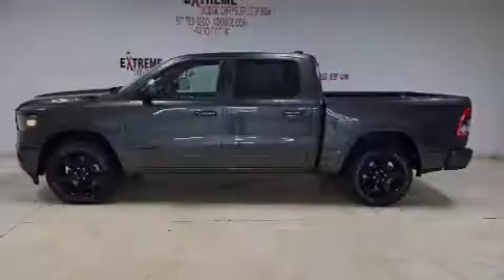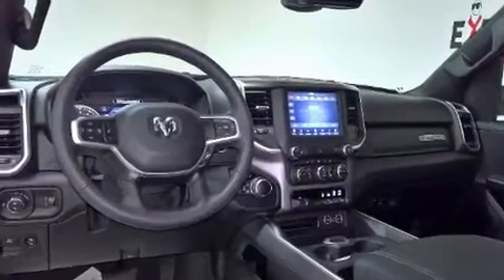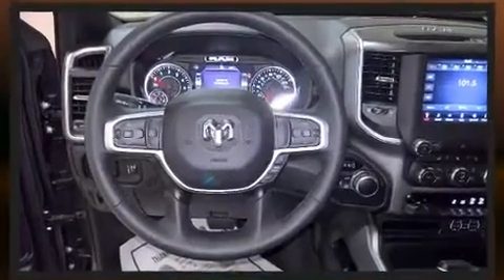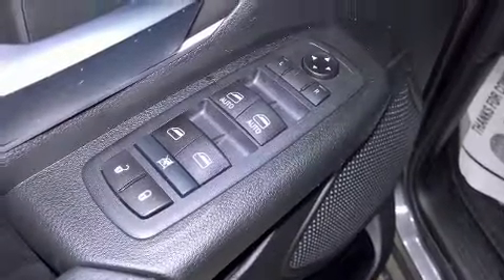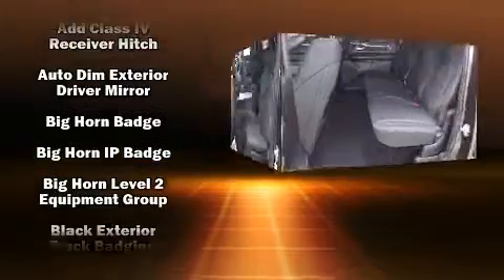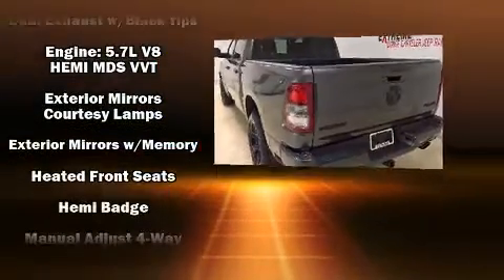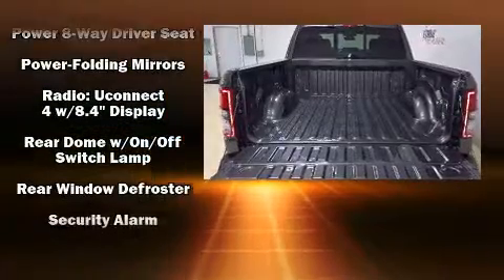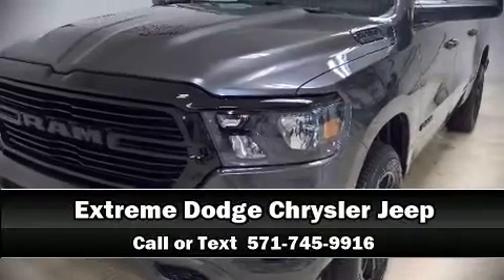2020 Ram 1500 BIG HORN CREW CAB 4X4 5'7 BOX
Sensibility and practicality define the 2020 Ram 1500 This 4 door, 5 passenger truck will allow you to take command of the road with confidence! It features four-wheel drive capabilities, a durable automatic transmission, and a powerful 8 cylinder engine. It distinguishes itself from the competition with features such as: variably intermittent wipers, a trip computer, an automatic dimming rear-view mirror, heated seats, turn signal indicator mirrors, adjustable pedals, and air conditioning. Passengers are protected by various safety and security features, including: dual front impact airbags, head curtain airbags, traction control, brake assist, ignition disabling, and 4 wheel disc brakes with ABS. Various mechanical systems are monitored by electronic stability control, keeping you on your intended path. Our sales reps are extremely helpful & knowledgeable. We'd be happy to answer any questions that you may have. Stop by our dealership or give us a call for more information.